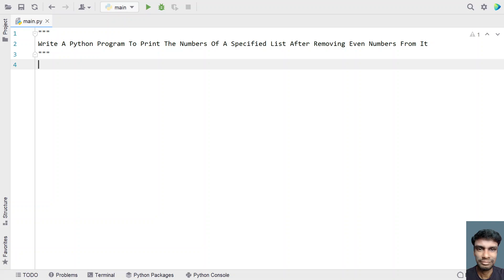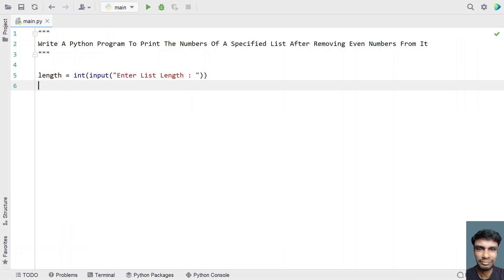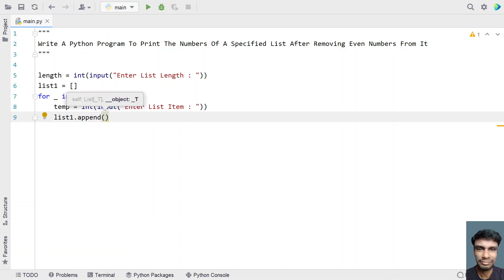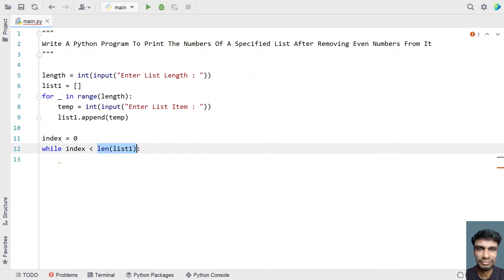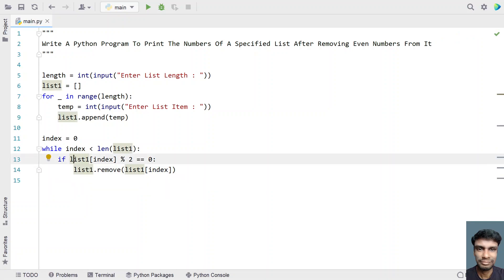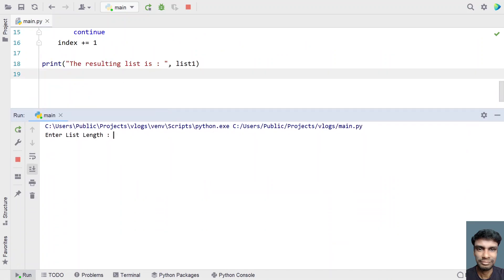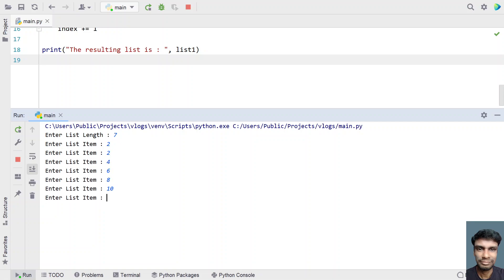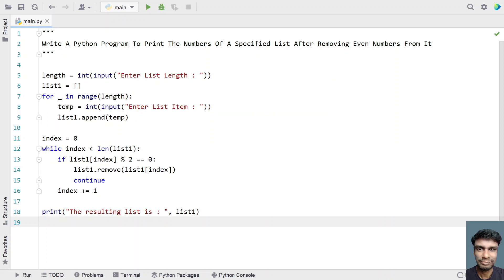Python To Print The Numbers Of A Specified List After Removing Even Numbers From It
In this video you will learn about how to Write A Python Program To Print The Numbers Of A Specified List After Removing Even Numbers From It

Code
length = int(input("Enter List Length : "))
list1 = []
for _ in range(length):
    list1.append(temp)

index = 0
while index less_than_symbol len(list1):
    if list1[index] % 2 == 0:
        list1.remove(list1[index])
        continue
    index += 1

print("The resulting list is : ", list1)